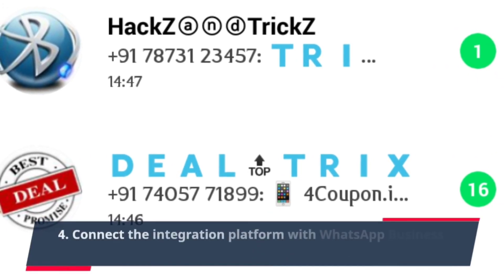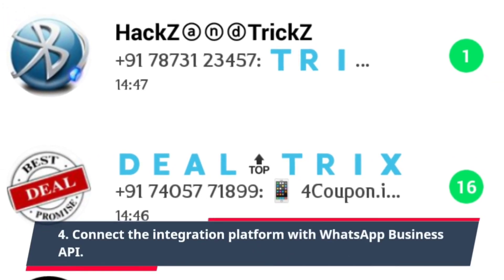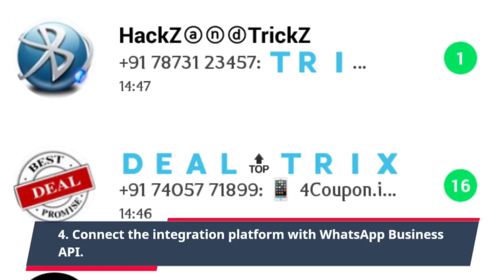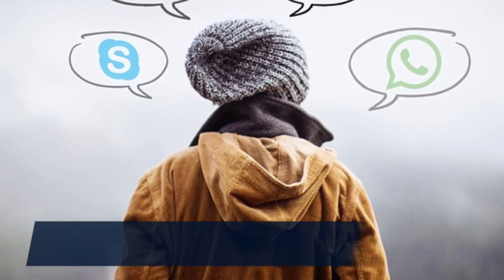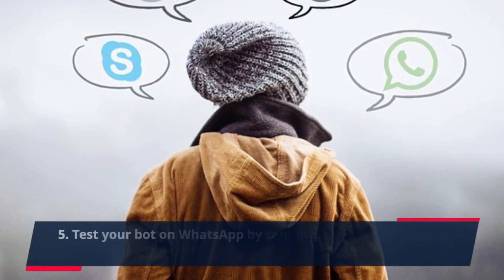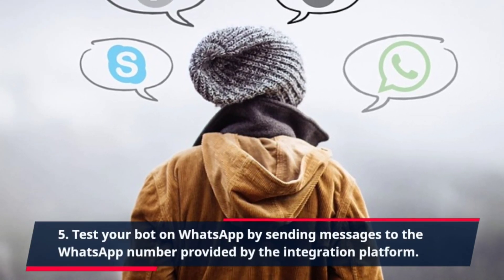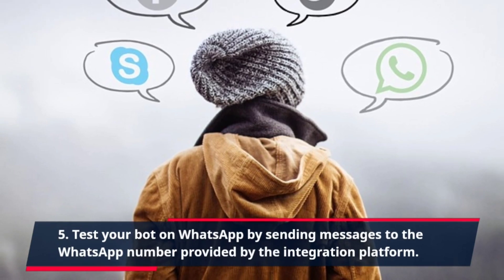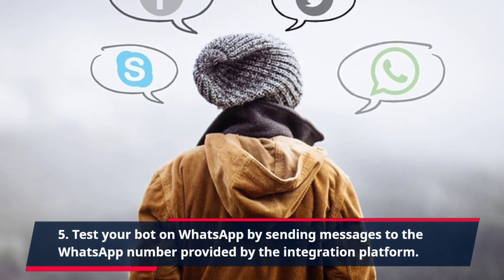How to link chatgpt with whatsapp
To link ChatGPT with WhatsApp, you can use a third-party integration platform such as Twilio, Dialogflow, or BotStar. Here are the general steps to follow:

Choose a third-party integration platform that supports WhatsApp integration.
Create an account and follow the platform's instructions to set up a new bot.
Integrate the ChatGPT API with the integration platform using the provided instructions.
Connect the integration platform with WhatsApp Business API.
Test your bot on WhatsApp by sending messages to the WhatsApp number provided by the integration platform.
Keep in mind that setting up a WhatsApp bot requires technical knowledge and programming skills. Alternatively, you can use an existing WhatsApp chatbot provider and connect ChatGPT with it. Some popular WhatsApp chatbot providers include Landbot, Tars, and Botsify.